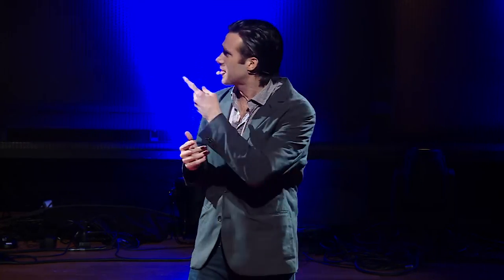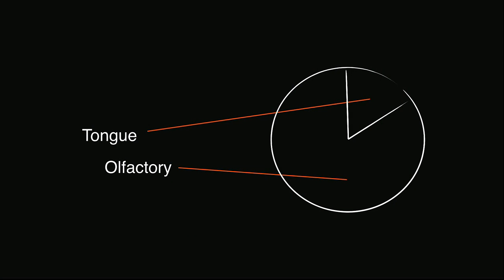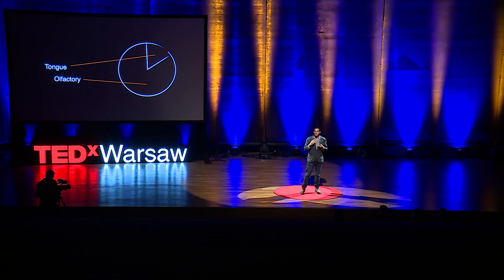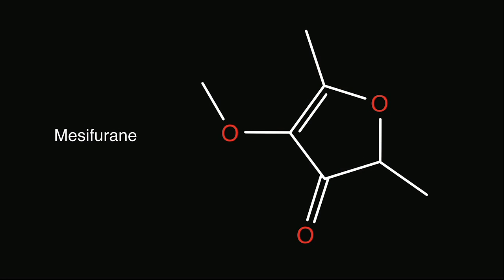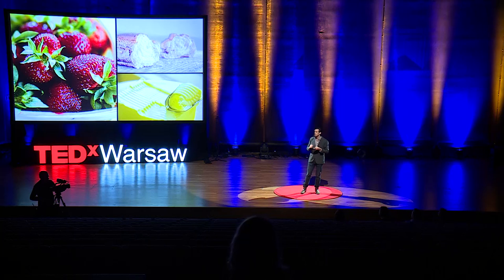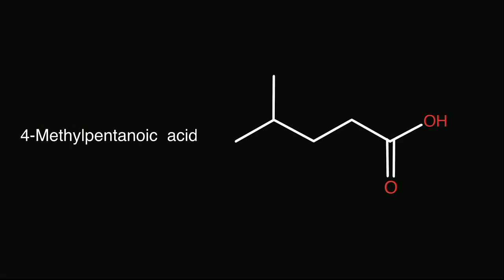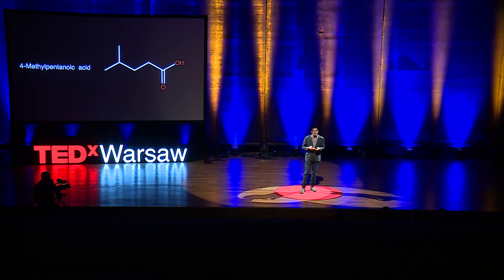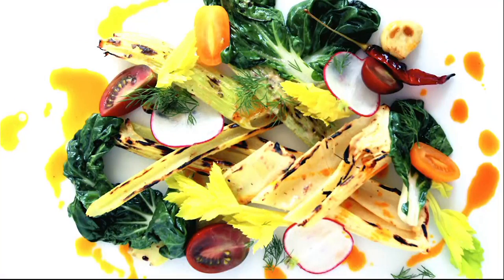Secret Patterns of Flavour | James Briscione | TEDxWarsaw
As Director of Culinary Development at The Institute of Culinary Education he has worked with IBM on Chef Watson - a food-focused venture in computational creativity (yep, that's AI, all right). His work has been showcased at SXSW and featured on lots of three-letter acronym type networks but most importantly, he writes and talks about the science of flavour, to help people make food that tastes better.

Who teaches the cooks to cook? James Briscione! A culinary innovator and a two-time champion of Food Network's Chopped, James is currently busy spearheading a new way to view ingredients.